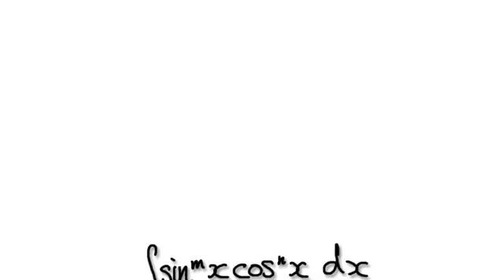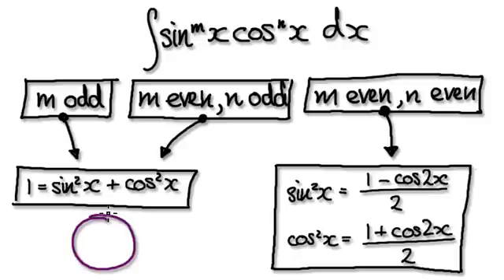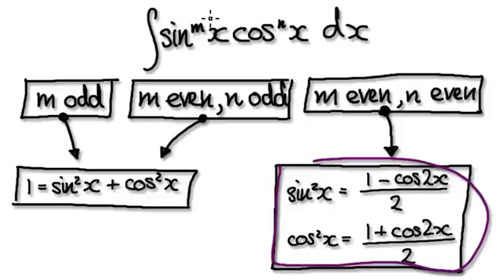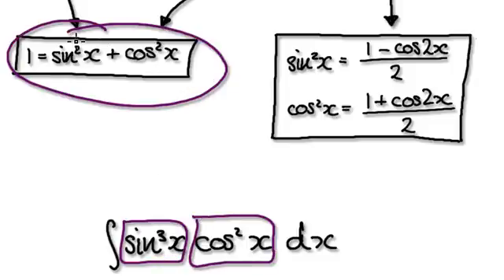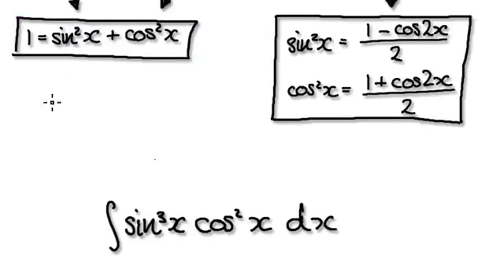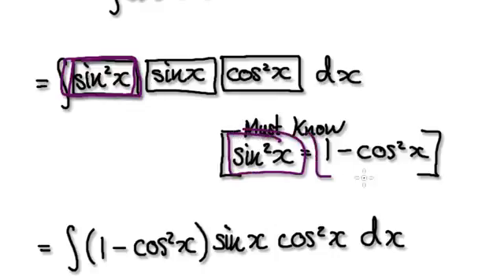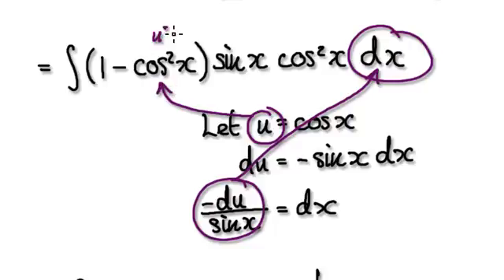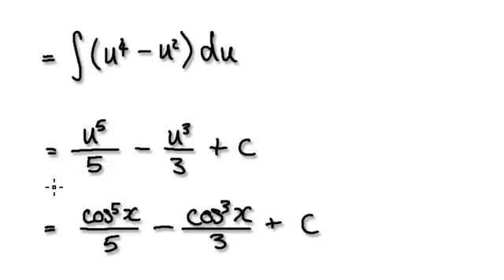Video 1860 - Integrate sin^3(x)cos^2(x) dx - Example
Integrate sin^3(x)cos^2(x) dx